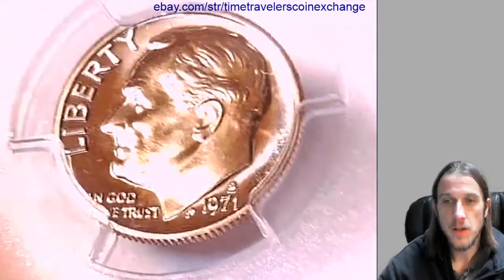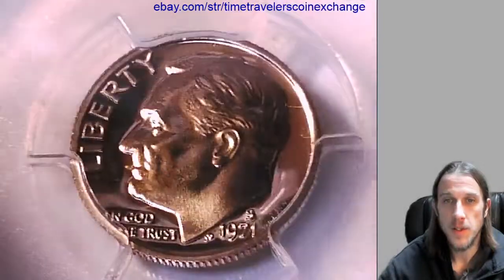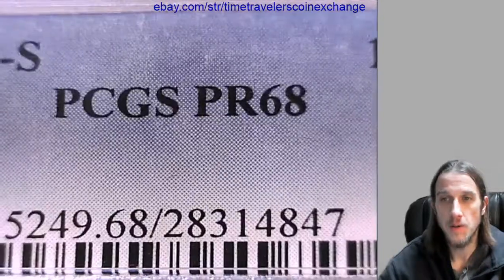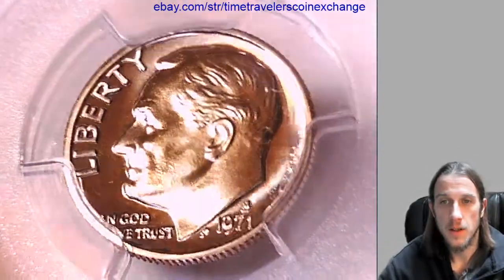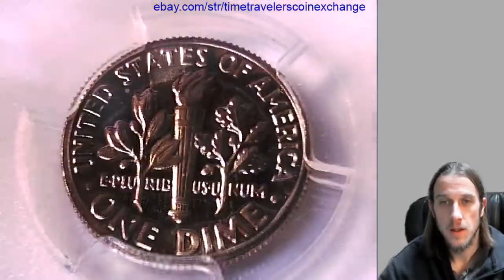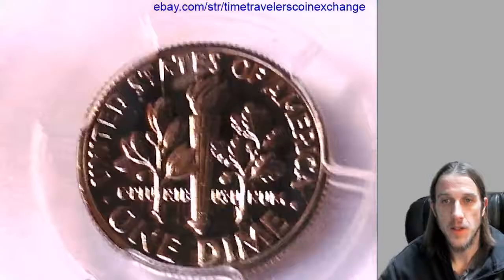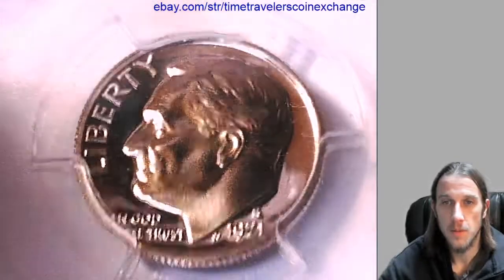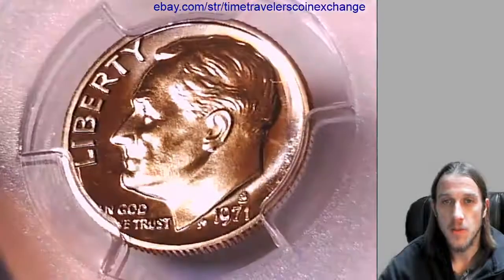Coin Video of 1971 S Roosevelt Dime PCGS PR 68 28314847 Video